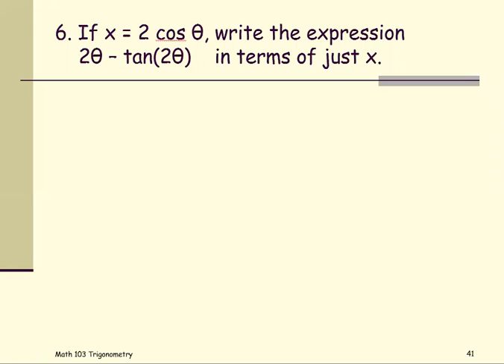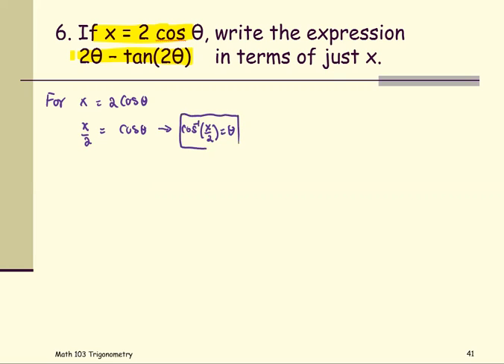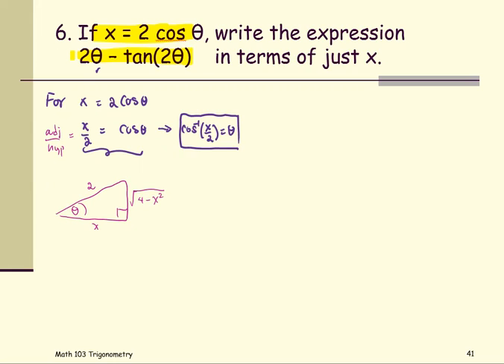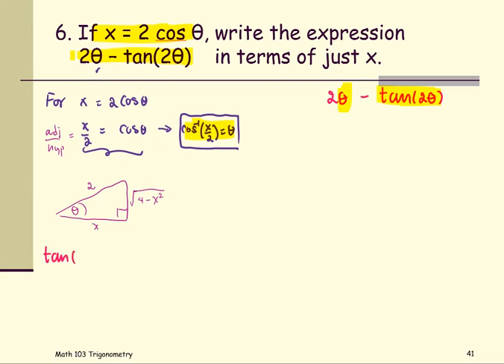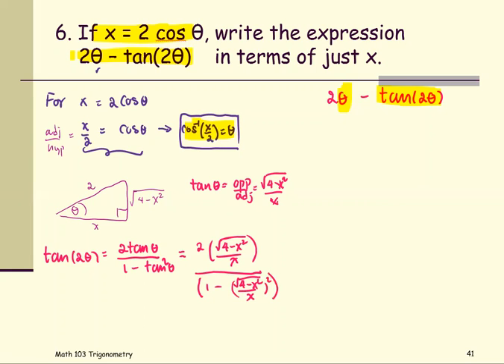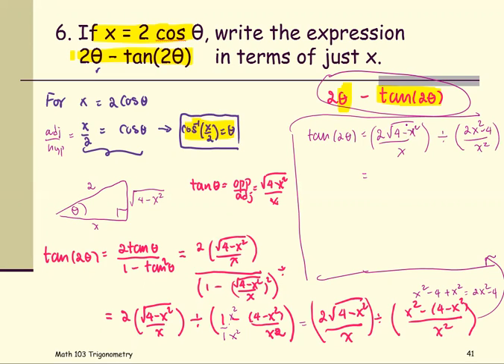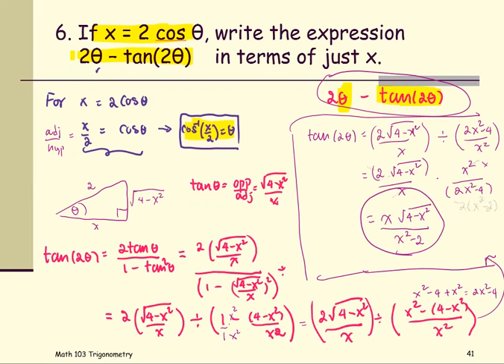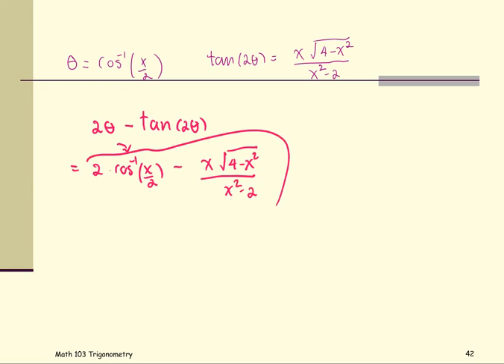M103 Sec5_3 If x = 2 cos θ, write 2θ-tan(2θ) in terms of x